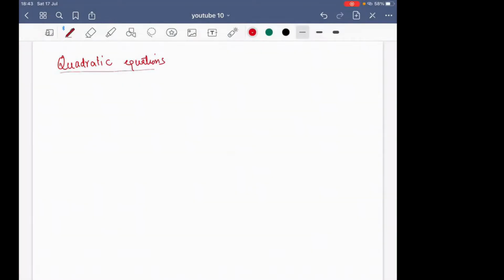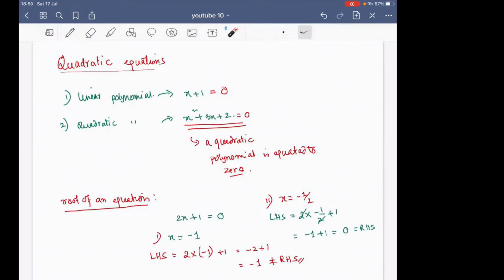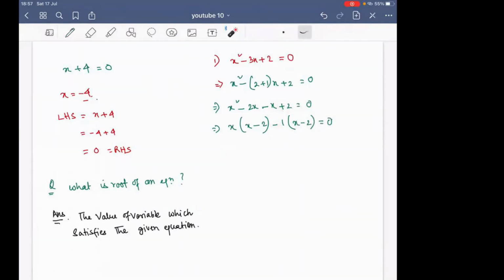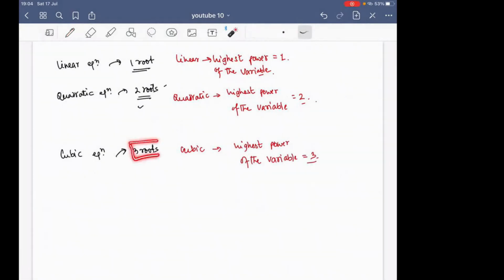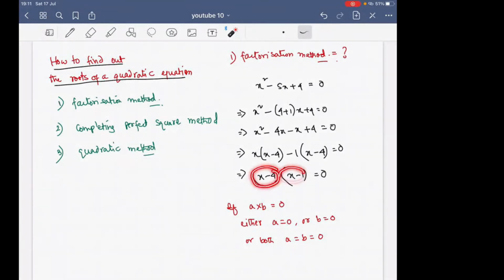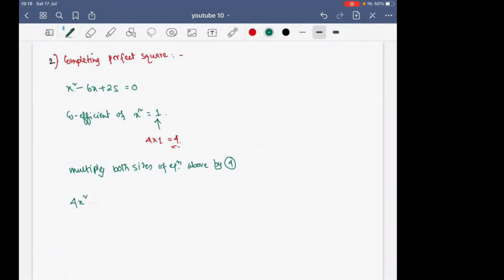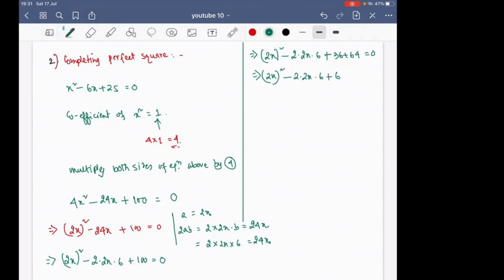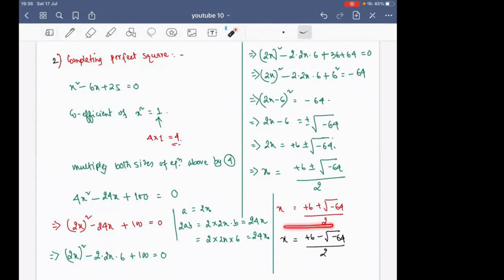CLASS 10 MATHS QUADRATIC EQUATIONS PART 1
INTRODUCING OUR GUEST LECTURE SERIES FOR CLASS 10.
CLASS 10 MATHS QUADRATIC EQUATIONS WITH GUEST TEACHER - SIR M SANAHAL.